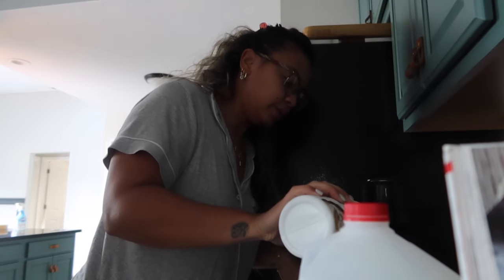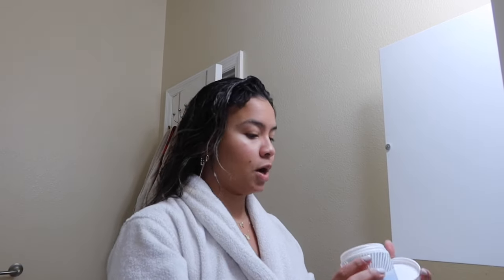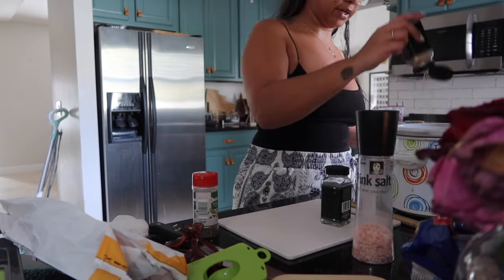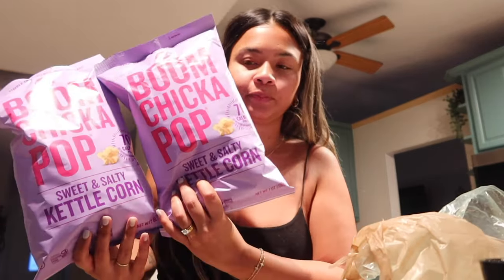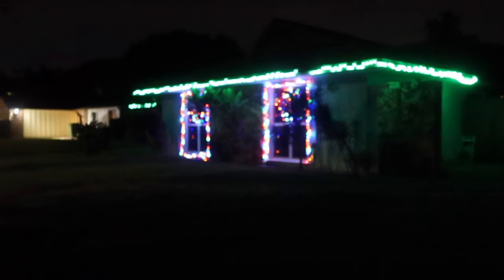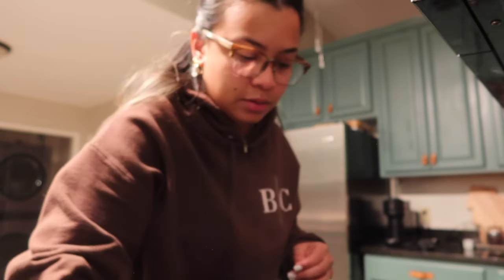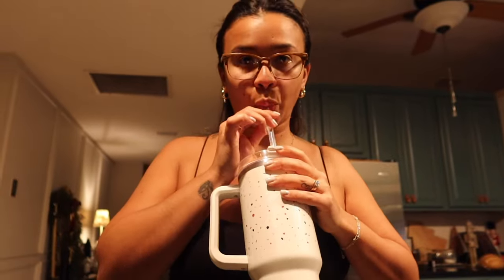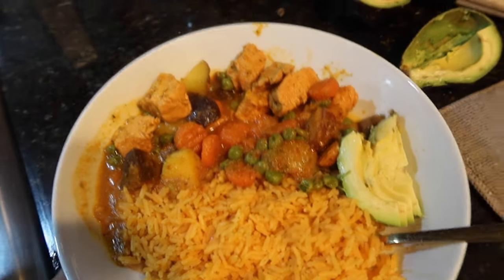VLOGMAS DAY 6 | Puerto Rican Pollo Guisado Recipe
hey guys! had a little mishap and needed to reupload :(